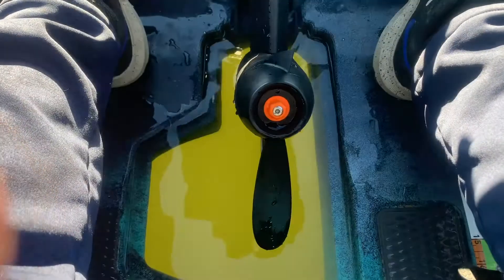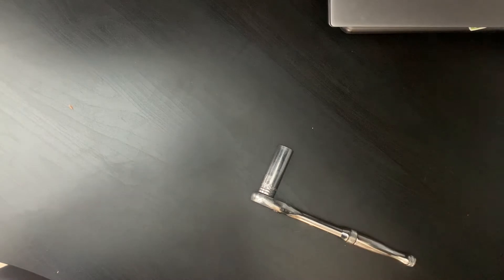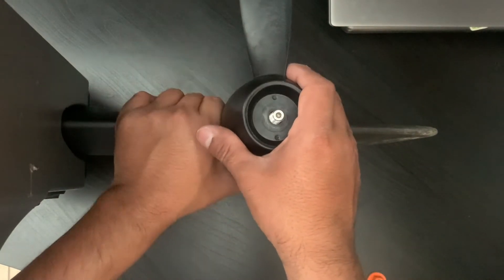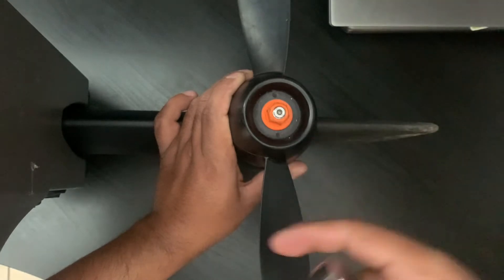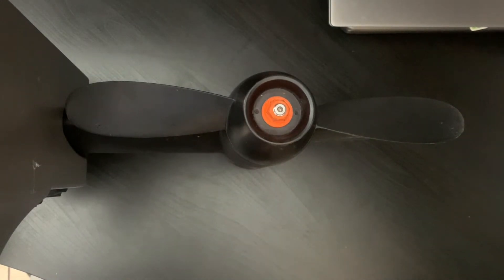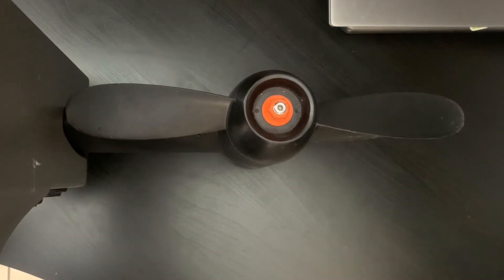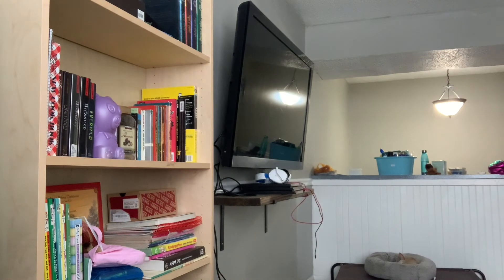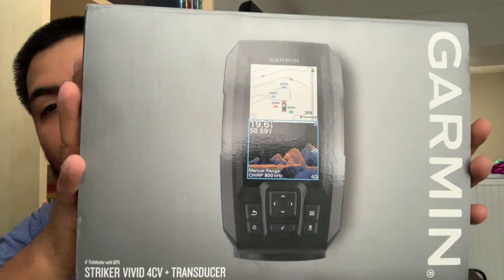How to replace the propeller on Oldtown PDL Drive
In this video I show to to easily Replace a broken Propeller on an Oldtown PDL Drive.
Tools needed
Ratchet wrench
9/16 socket
       or
adjustable wrench / regular 9/16 wrench